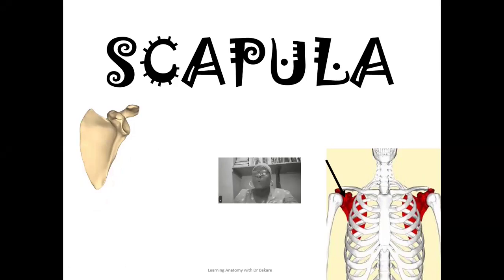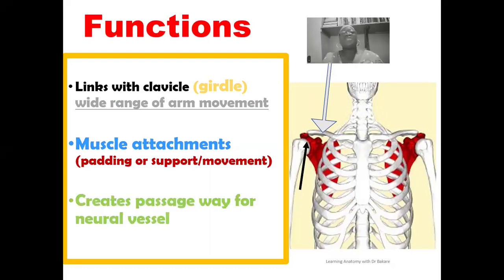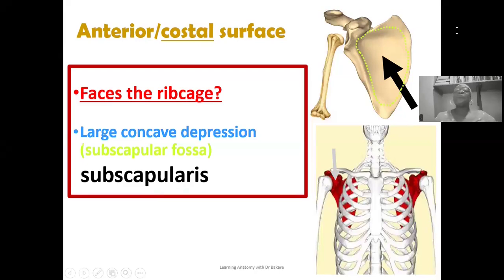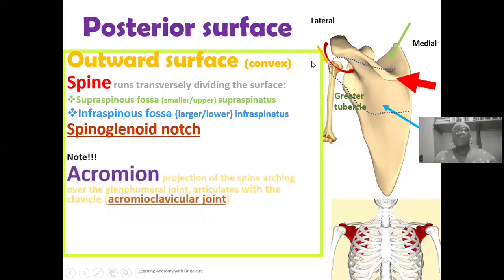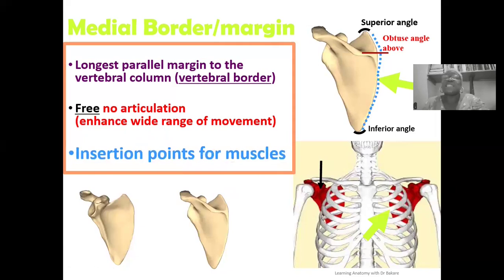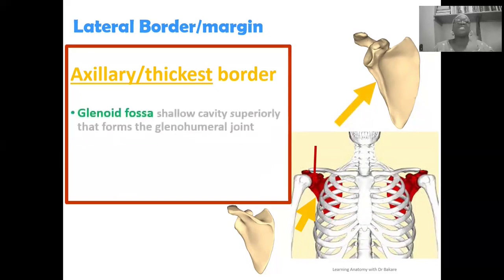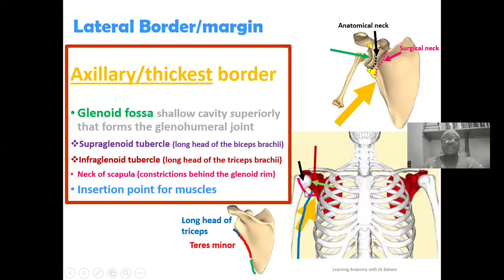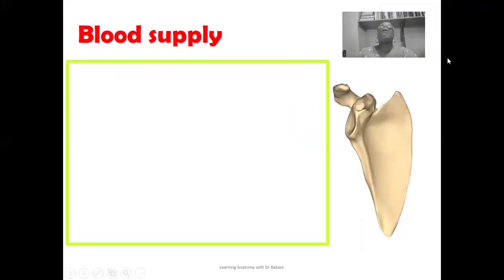Scapula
This lecture video describes the scapula and the muscles that are related to it